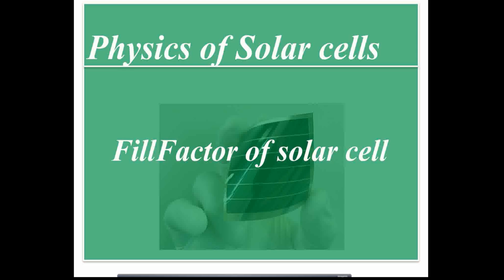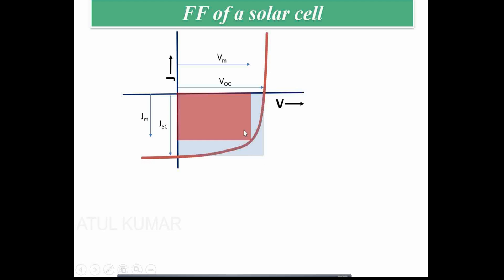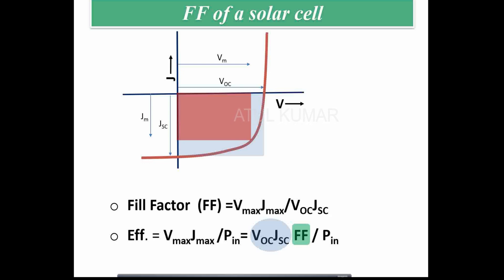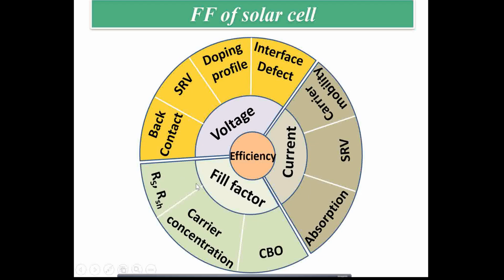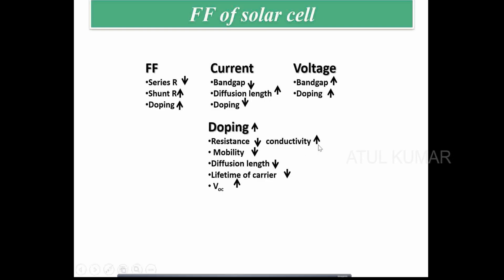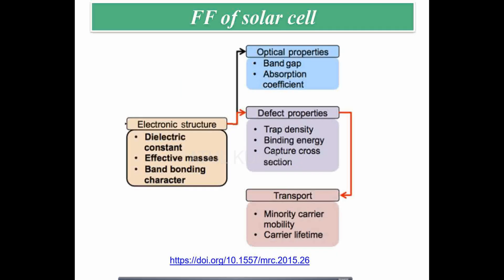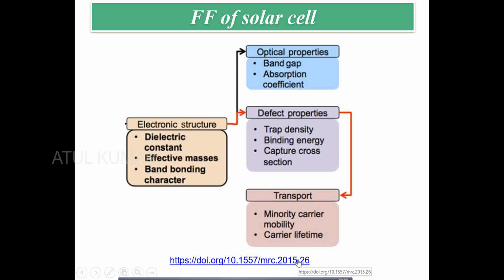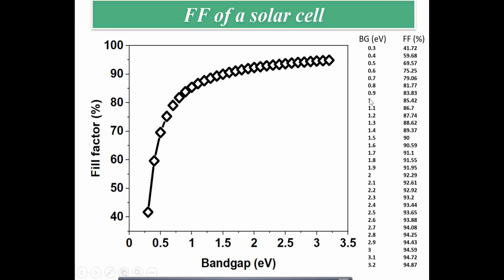Session 4: Physical significance of fillfactor || Fillfactor explanation in Solar cell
Ref: SOLAR  CELL  FILL  FACTORS:  GENERAL  GRAPH  AND  EMPIRICAL
EXPRESSION